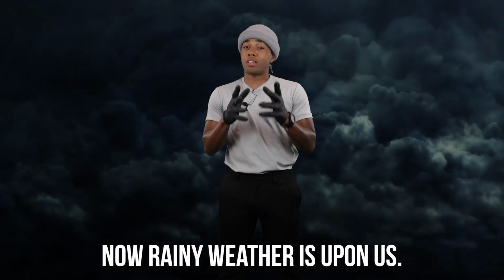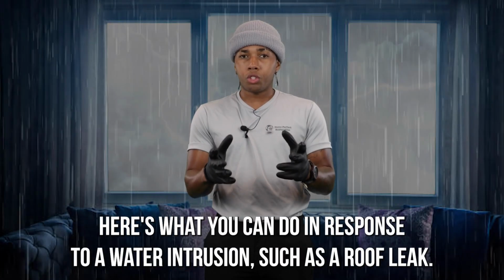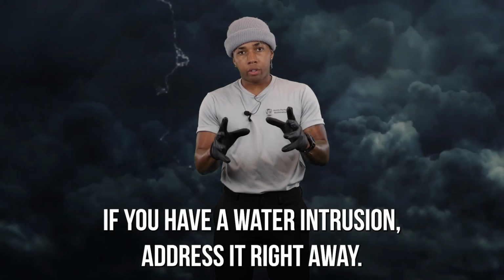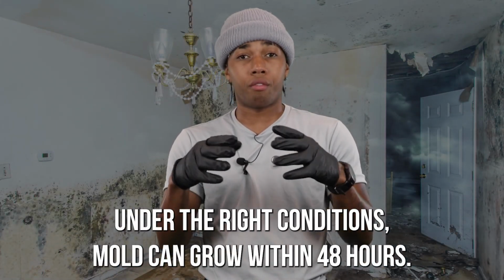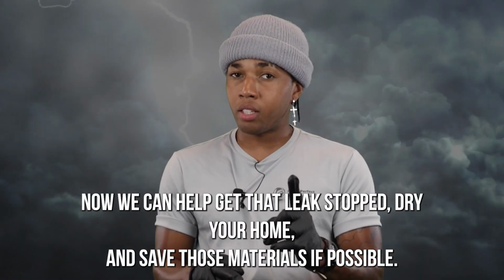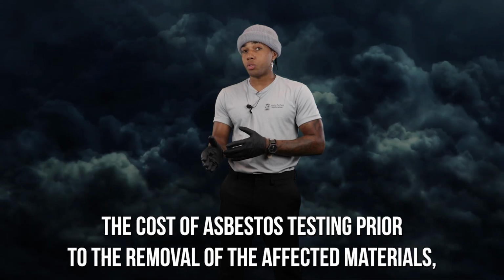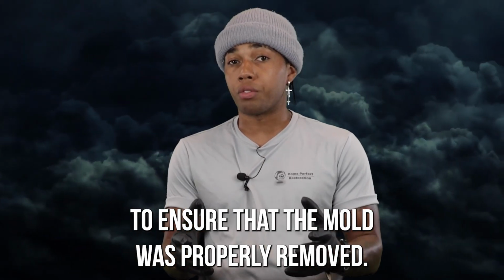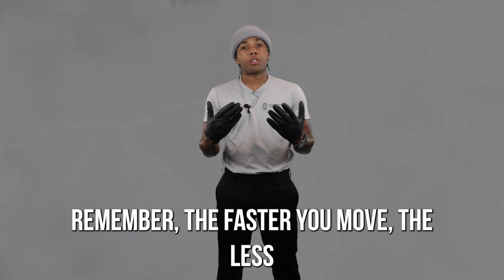Home Perfect Restoration- roof leaks- murrieta-temecula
Got a roof leak? Watch this video to learn what you can do.
Need a professional? Give us a call.